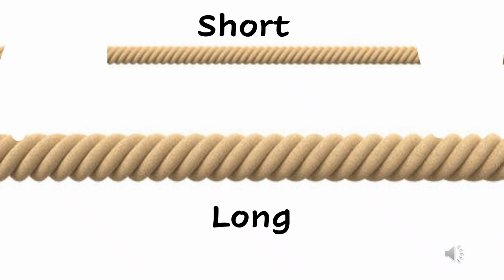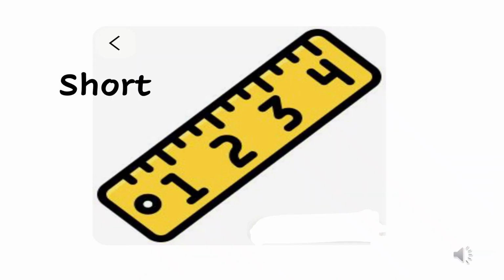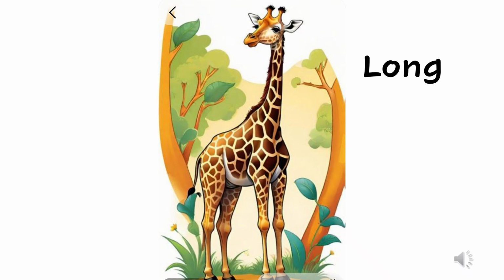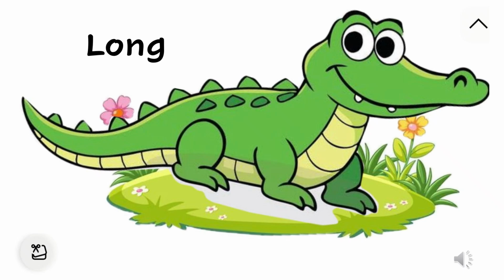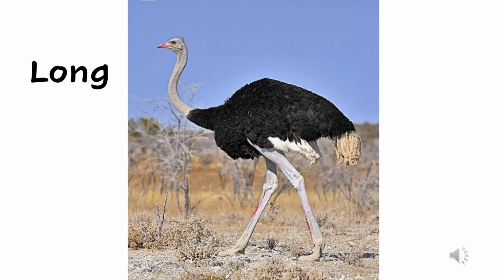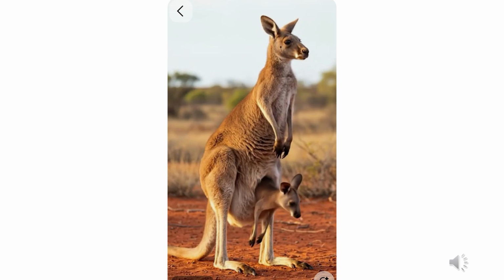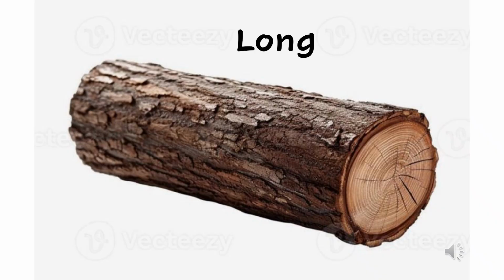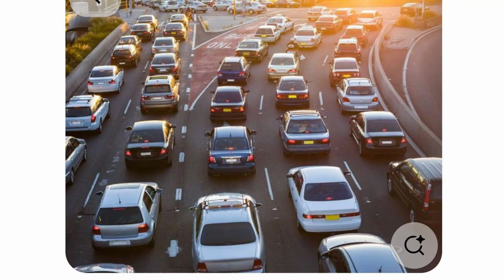Nursery Maths Concepts lecture 1